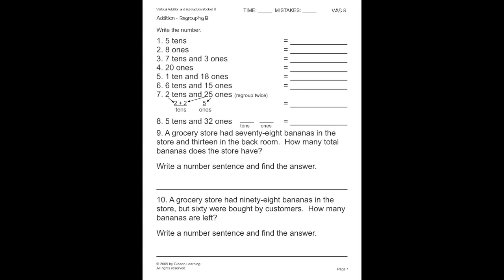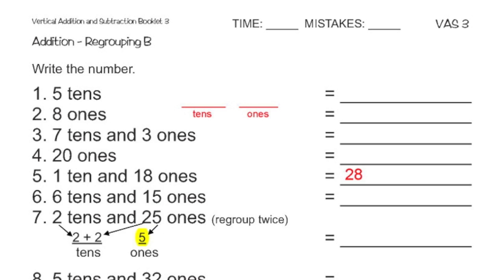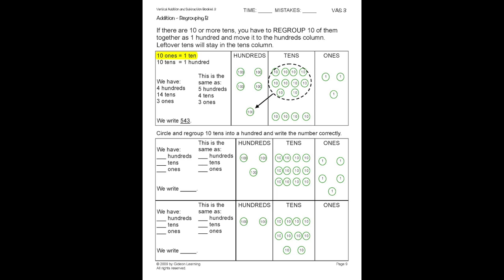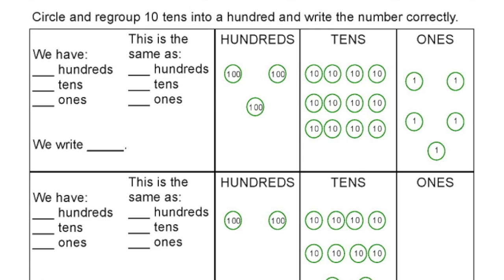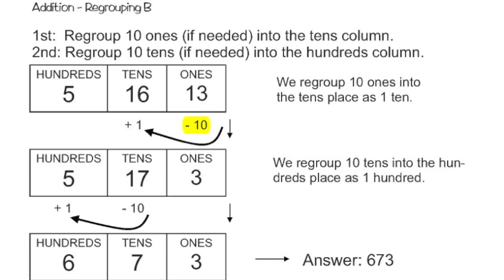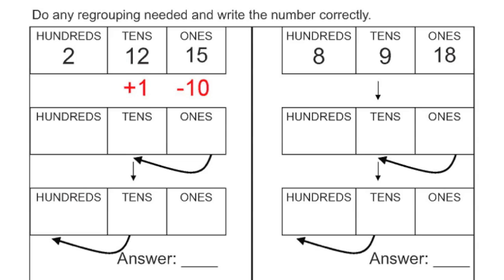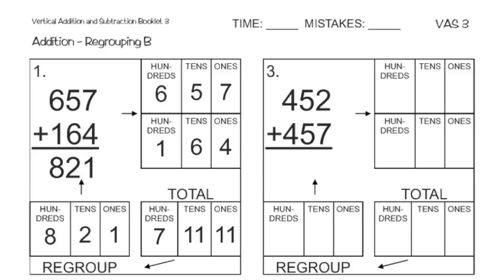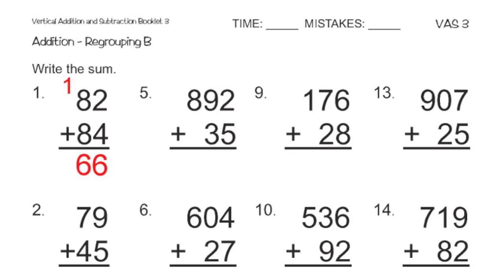Vertical Addition and Subtraction: Booklet 3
VAS 3 Updated